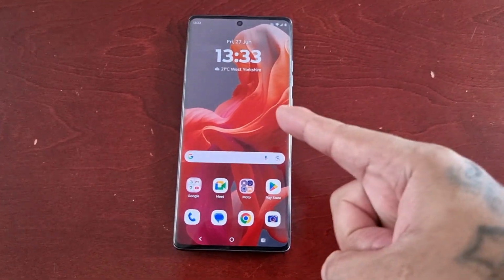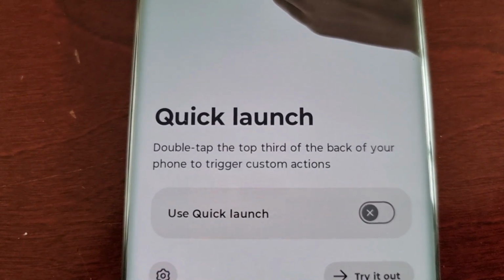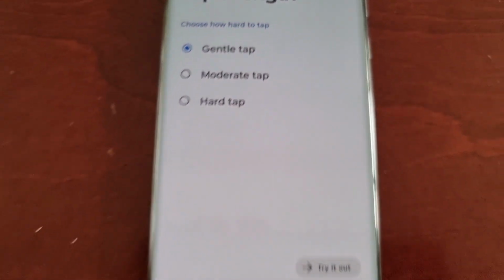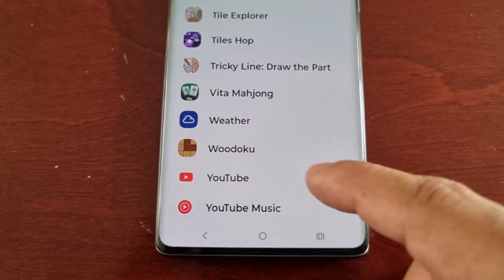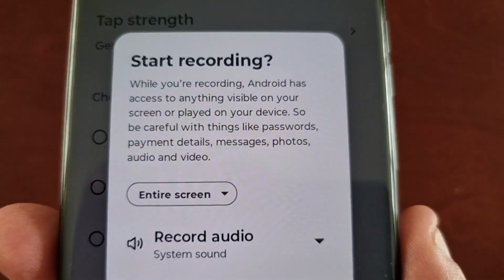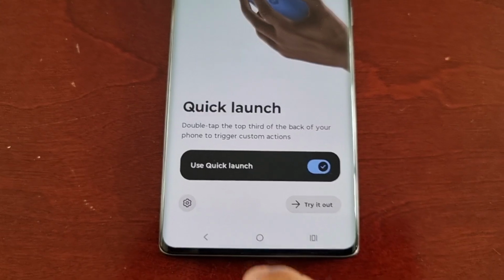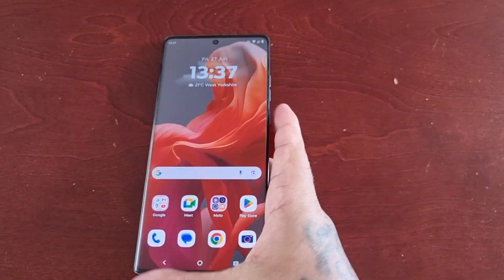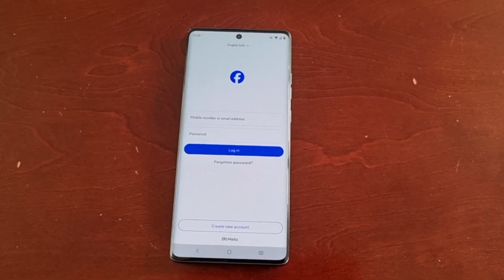Motorola G85 5G Quick Launch Double TAP the Back of your phone to trigger custom actions!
Yo its your boy the android doctor back again with another video today i will be showing you how to use the quick launch feature on the Motorola G85 Android phone it allows you to double tap the top third of the back of your phone to trigger custom actions and launch any application!!